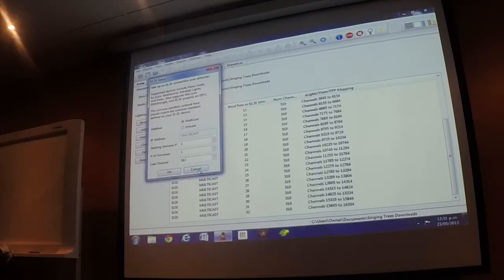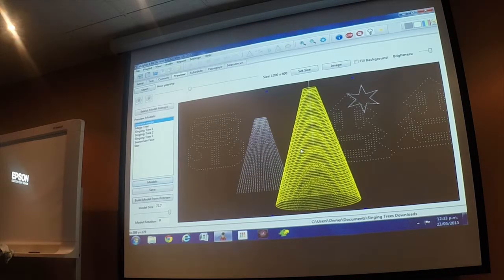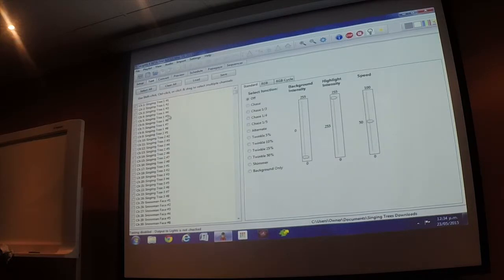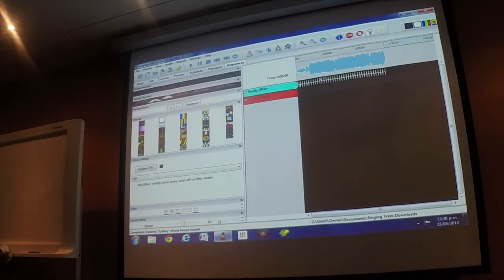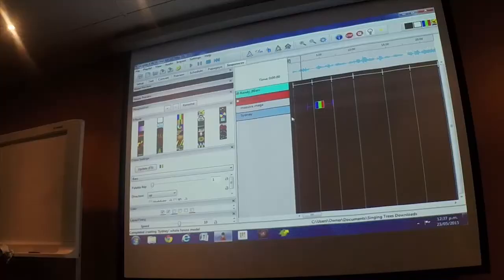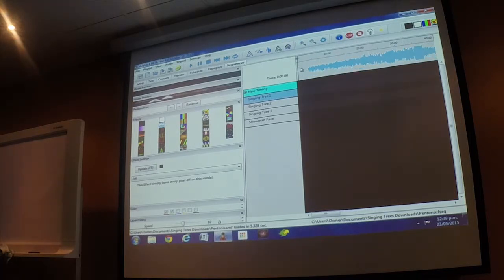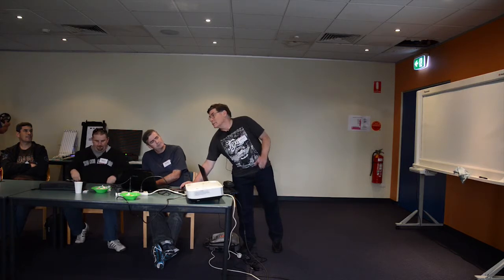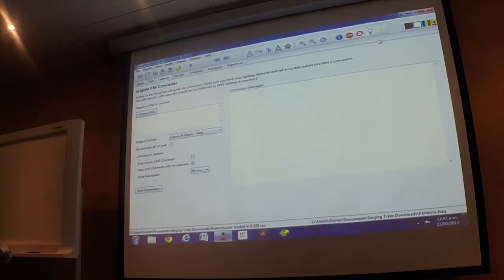ACL Sydney Mini Talk 2 - xLights & Nutcracker by Dennis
Day 1 of the 2015 ACL Mini with Dennis talking about xLights and Nutcracker